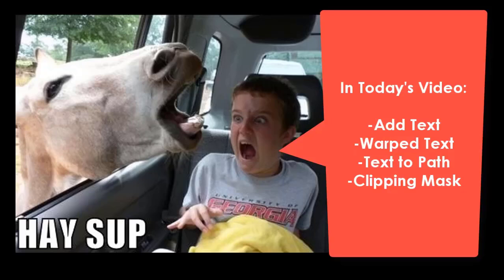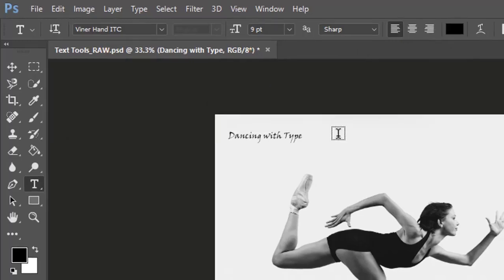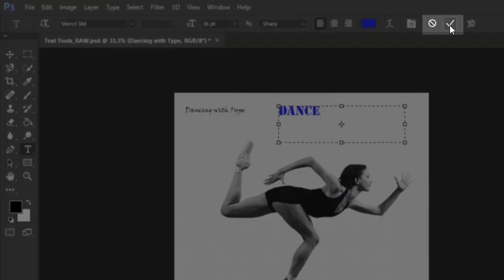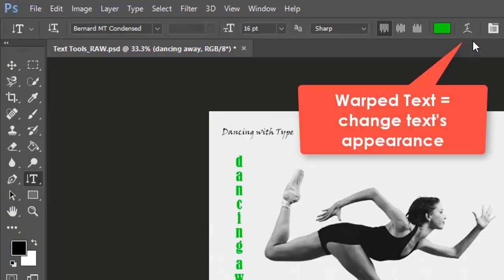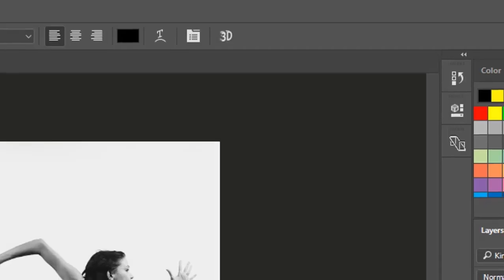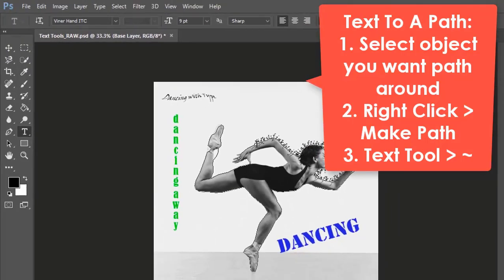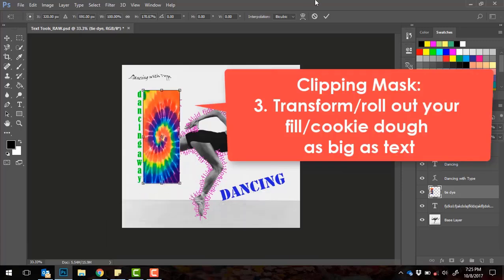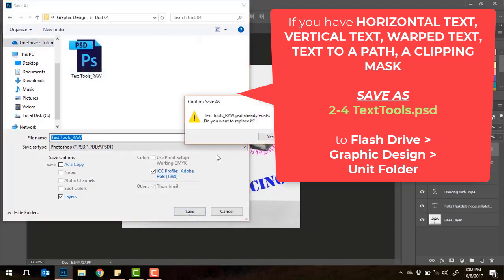GD: 2-4 Video Tutorial: Photoshop Text